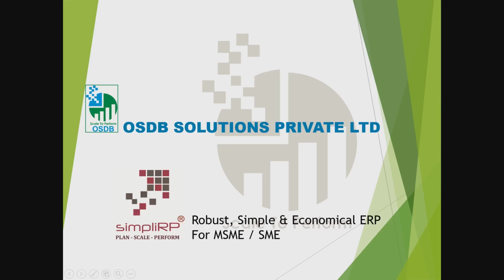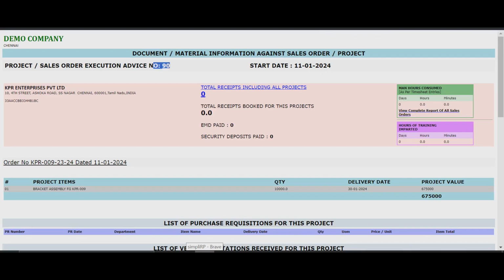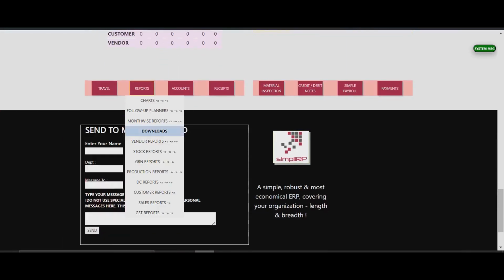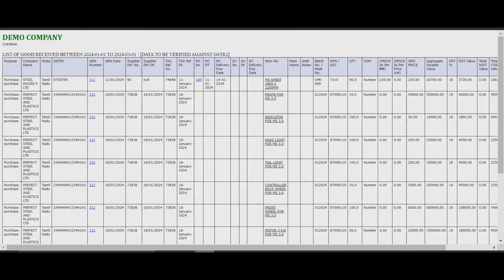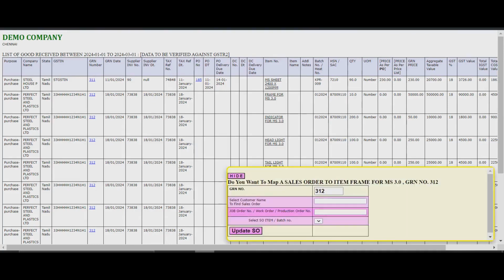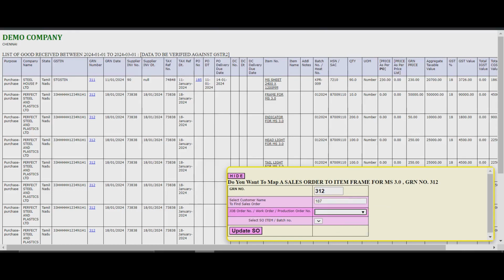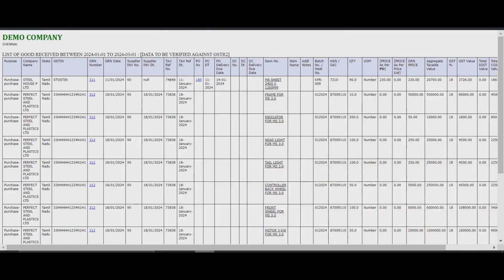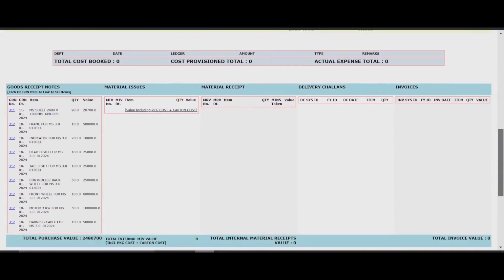Link Already Created GOODS RECEIPT NOTE [GRN] To Customer SALES ORDER simpliRP ERP MSME ERP SME ERP